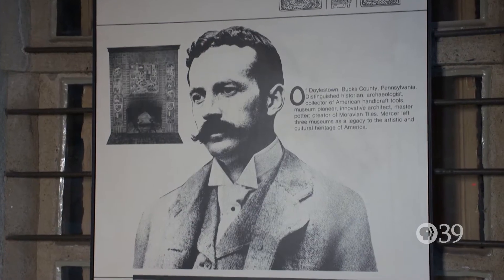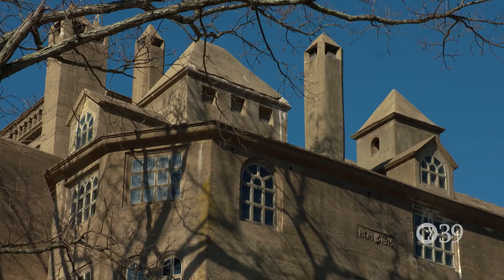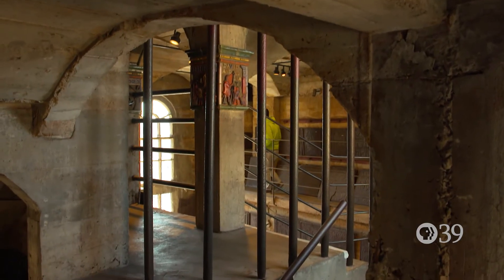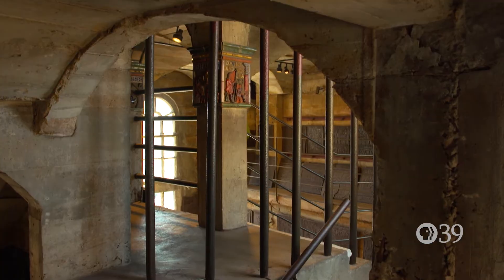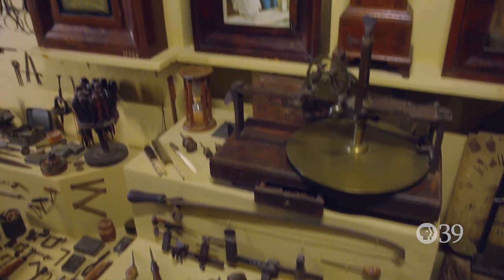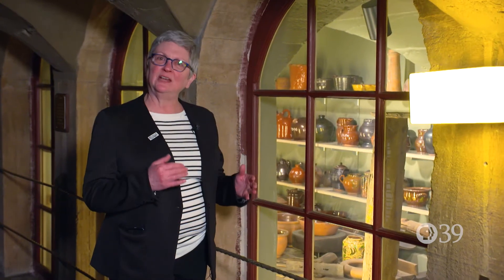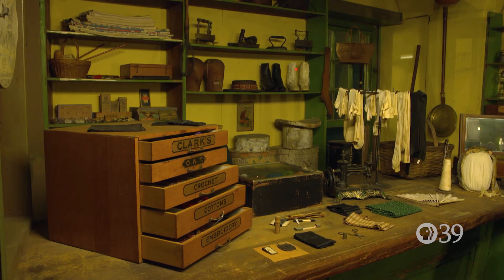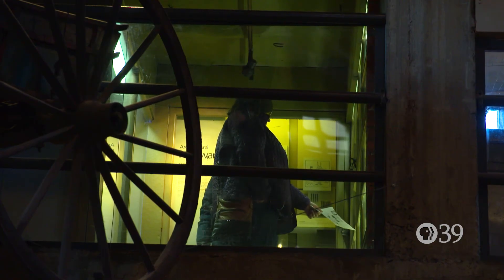Let's Go! The Mercer Museum